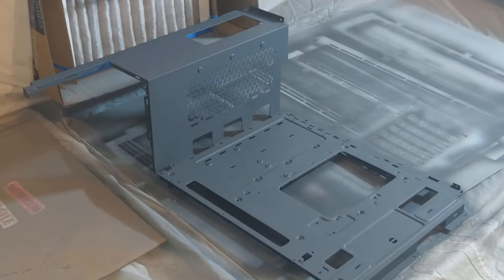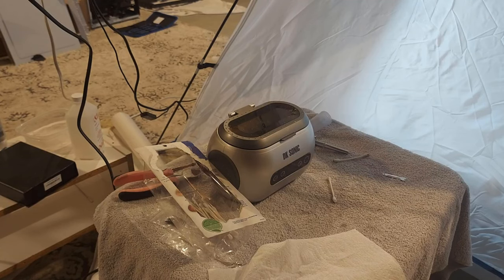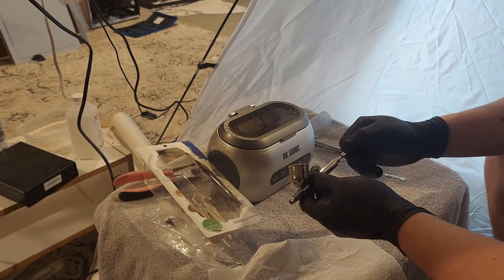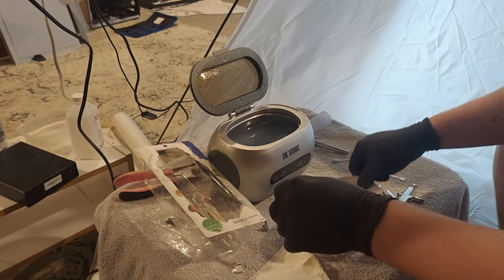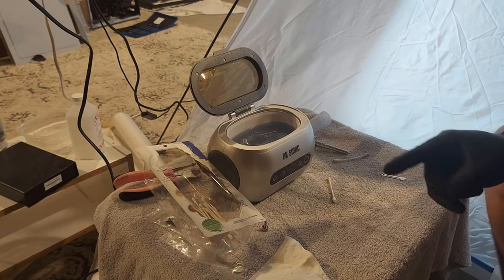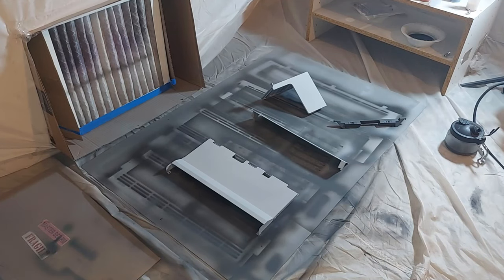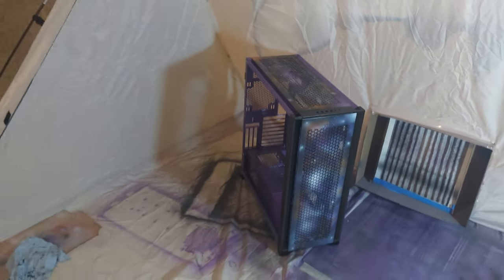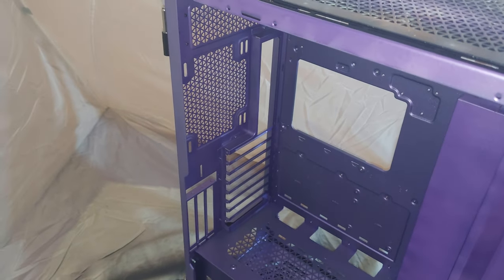Project Cosmic Horizons Part 3 | Every End brings New Beginnings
My Desktop Computer Specs:

Ryzen 7 3800X 8-core 16 thread
NZXT Kraken X62 280mm
Gigabyte X570 Aorus PRO WIFI AMD ATX Motherboard
Corsair RMX Series RM850x 850 watt fully modular PSU
G.Skill TridentZ RGB Series 32GB DDR4 RAM
Seagate FireCuda Solid State Hybrid Drive 2 TB SSHD (x2)
EVGA GeForce RTX 2080Ti Ftw3 Ultra Overclocked 11GB GDDR6
Cooler Master Master case H500P Mesh white ATX Mid-Tower
Sceptre 27" Curved 144Hz 1920x1080p 4ms IPS Monitors (x2)
Sceptre 30" Curved 200Hz 2560x1080p 1ms Ultra Wide IPS Monitor (Main Monitor)

My Laptop Computer Specs (Eluktronics MECH-17):

Nvidia Geforce RTX 2080 Max-Q
32GB DDR4 RAM
1TB NV.ME M.2 SSD
2TB HDD
144Hz 4ms IPS 1440p

I'm looking for constructive Criticism! I Value Comments far more than Likes and dislikes but leave those too!